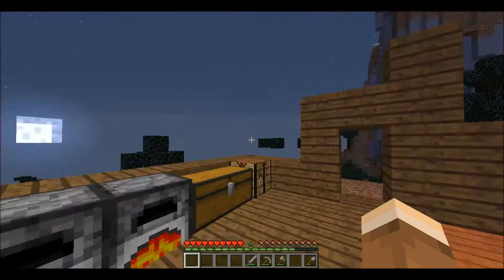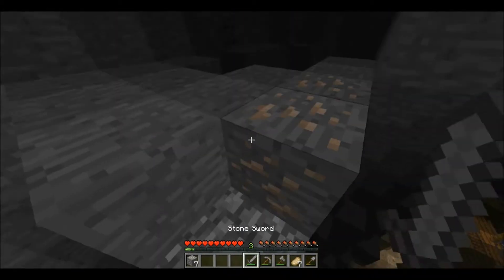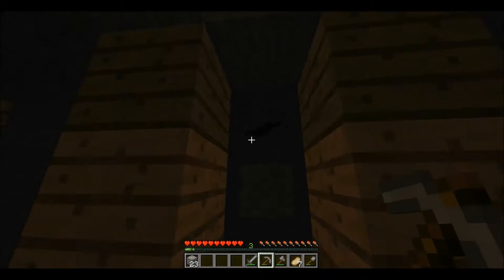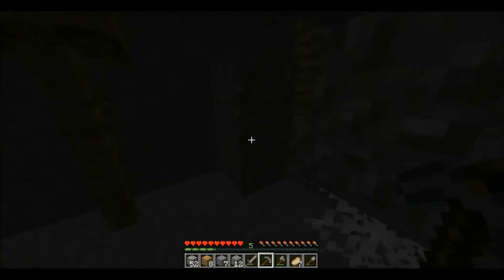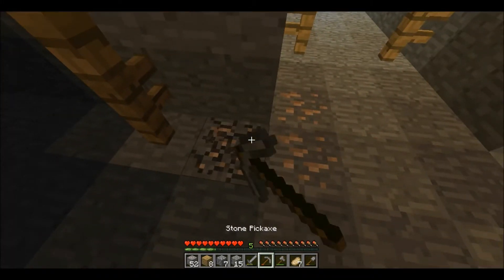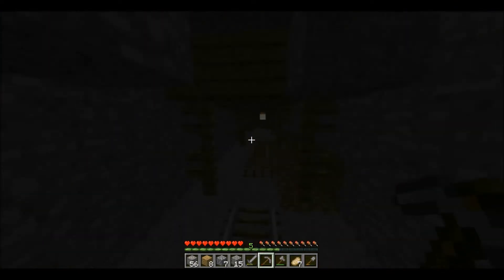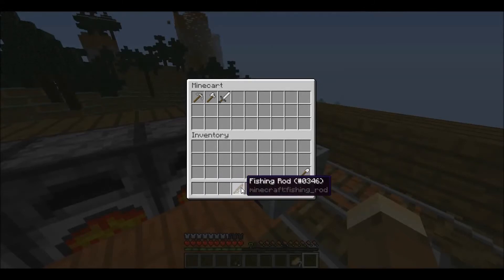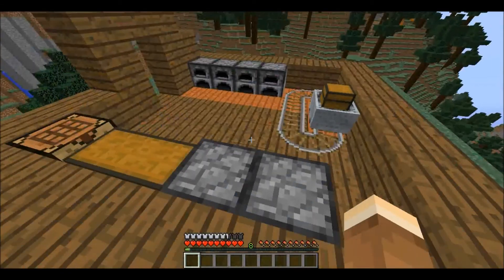Minecraft Survival series ep 2